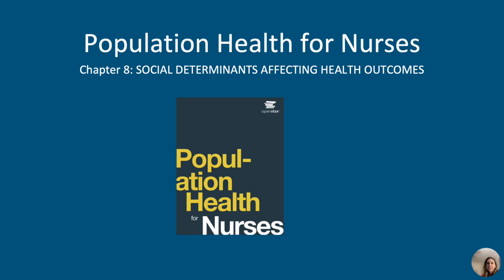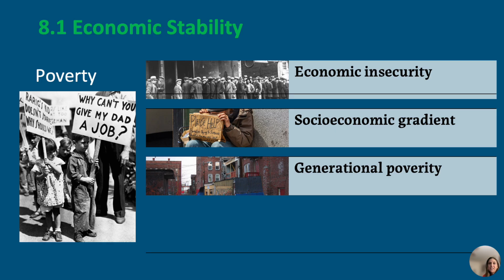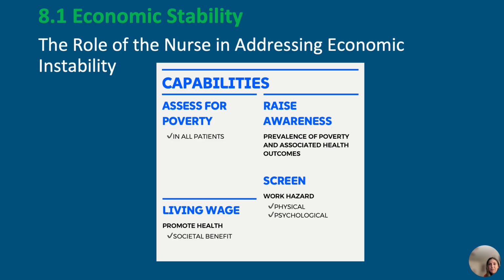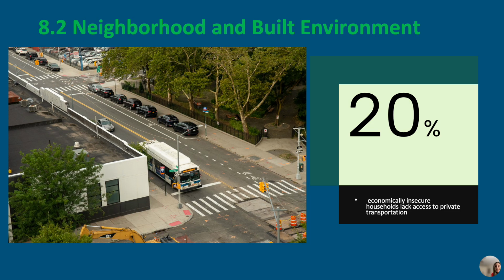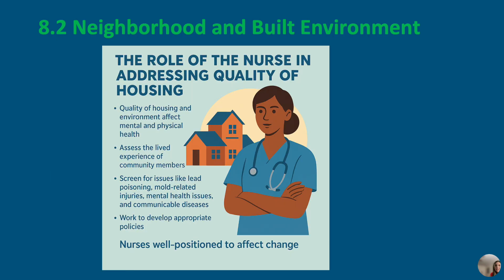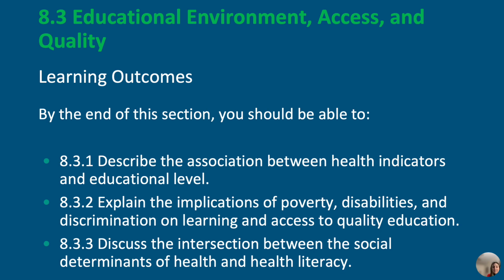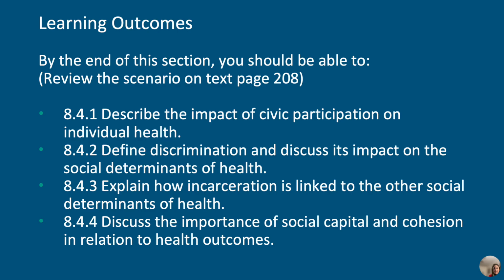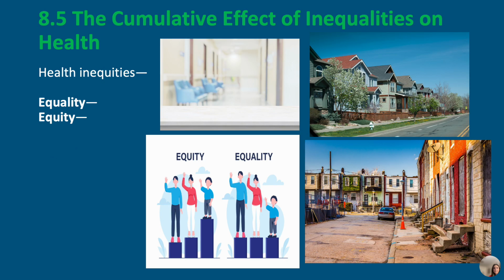Population Health for Nurses PPT Ch8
Summarize chapter 8 in the OpenStax textbook.

Social Determinants Affecting Health Outcomes

Covers: Economic stability, neighborhood and built environment, educational environment, access and quality. Social and community context.